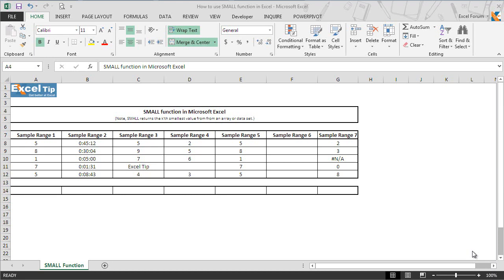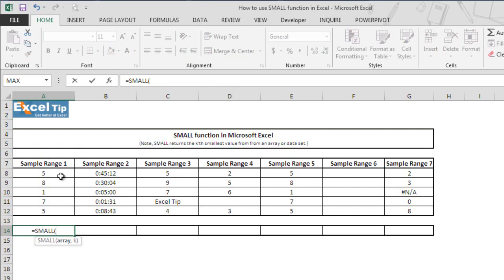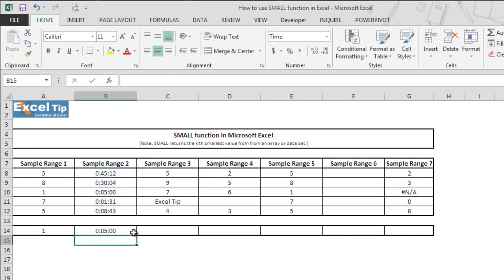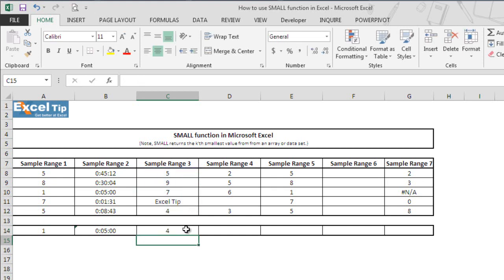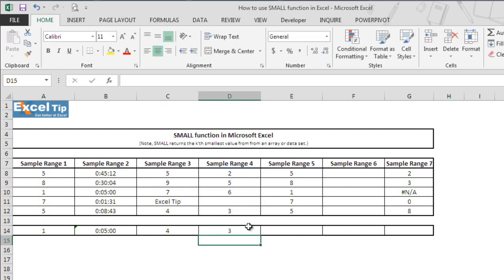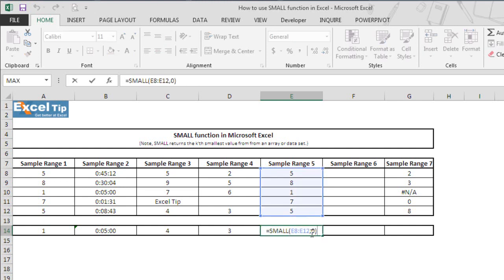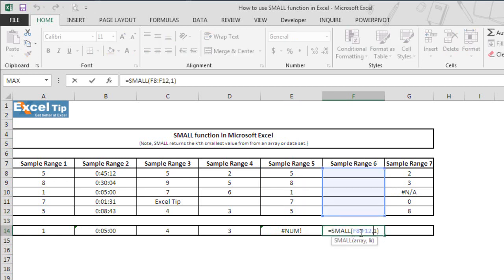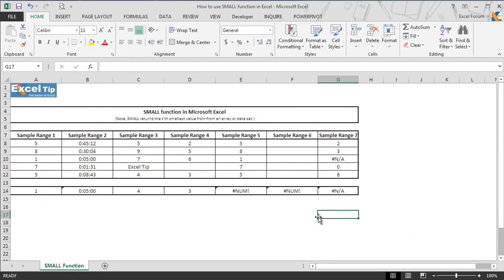How to use SMALL function in Excel